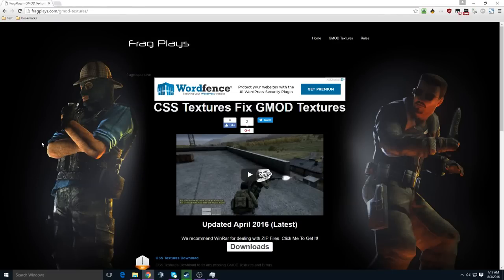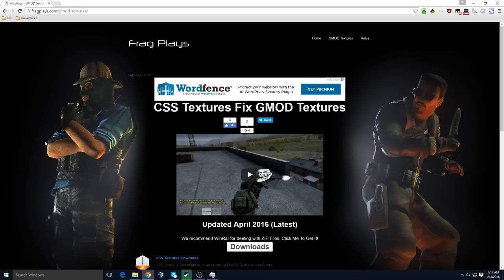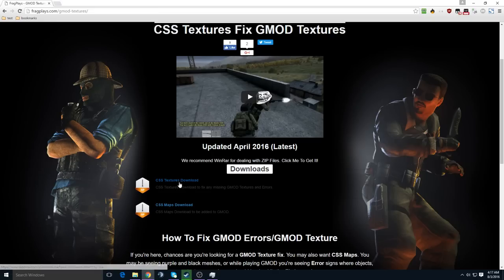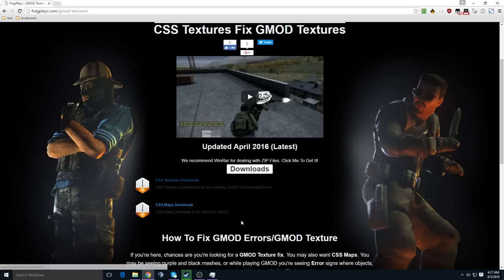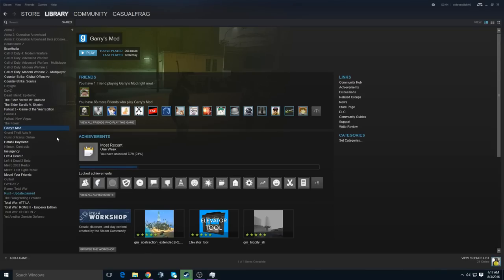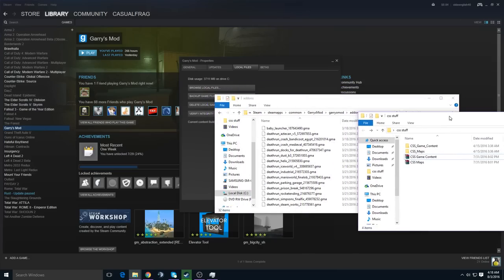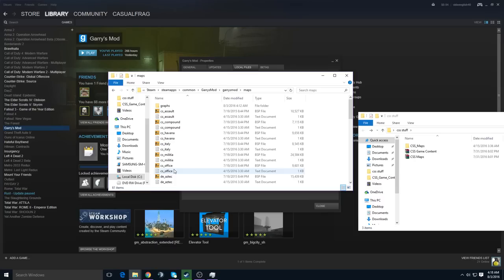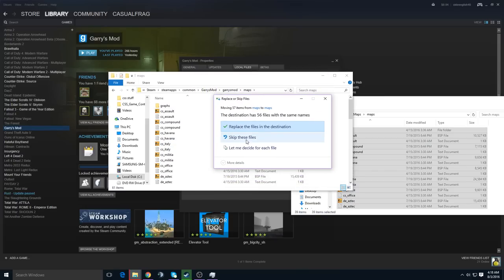GMOD Textures Fix Errors Download 2017 - CSS Textures and Maps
Get GMOD Textures 2017 Fix Error Signs (Garry's Mod)! GMOD Missing Textures fix,  CSS Textures download.

If you're here, chances are you're looking for a GMOD Texture fix. You may also want CSS Maps. You may be seeing purple and black meshes, or while playing GMOD you're seeing Error signs where objects, textures, or players should be. Luckily the Fix Is easy! You will be able to play GMOD normally once you get the Garry's Mod Textures.